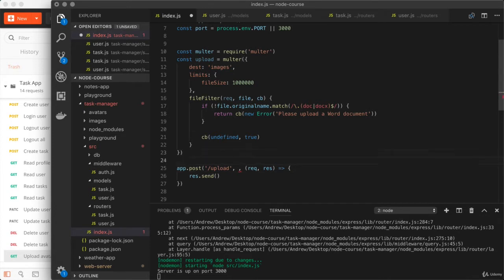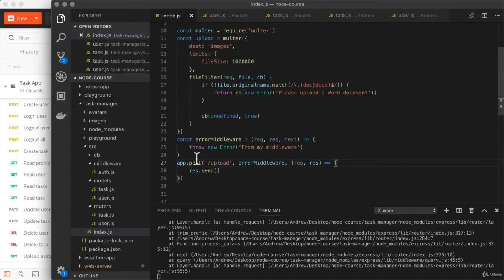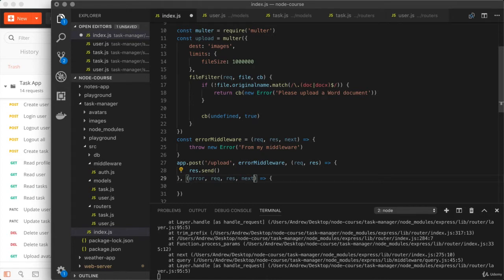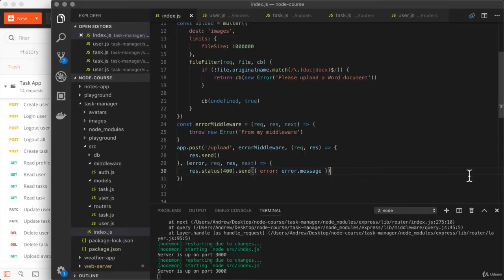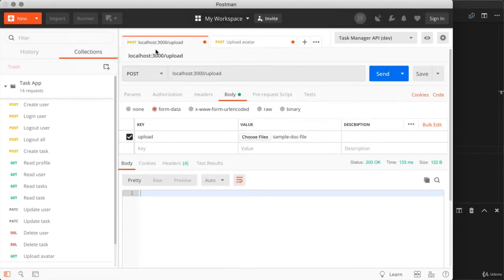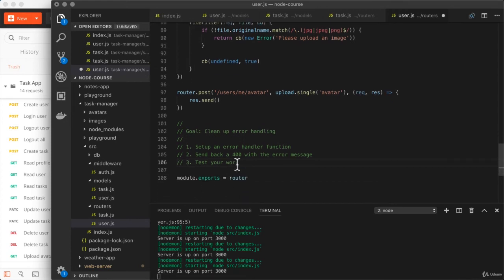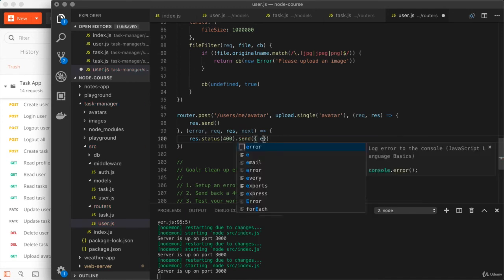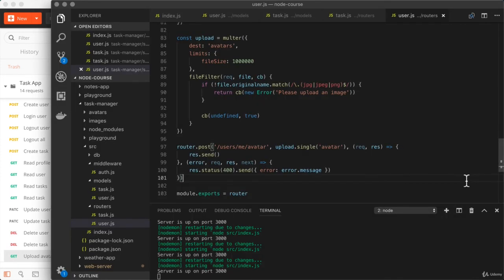14.5 Handling Express Errors